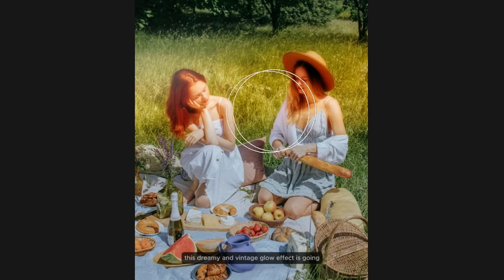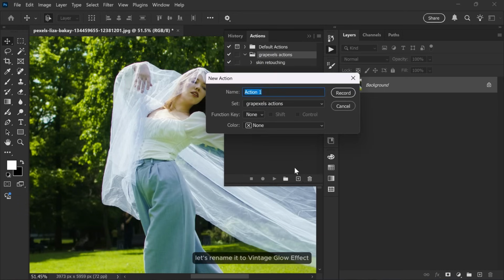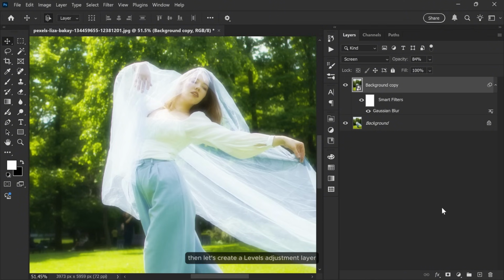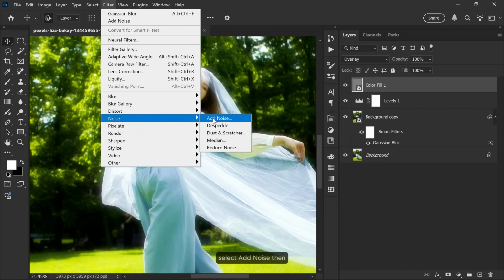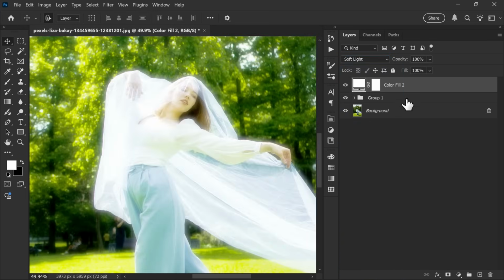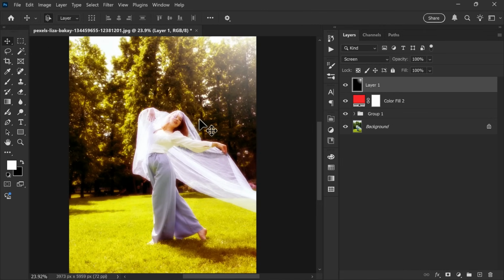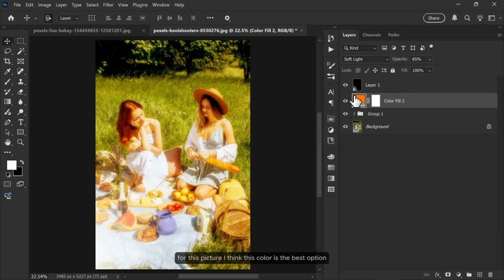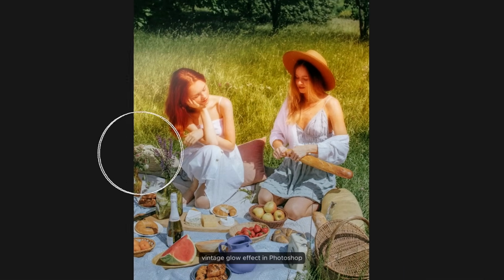The Most Beautiful Vintage Glow Effect Ever | Photoshop Viral Trend Tutorial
This dreamy vintage glow effect is going viral everywhere — and in this video, I’ll show you exactly how to create it in Photoshop. Not just that — you’ll also learn how to apply this glowing vintage look to hundreds of photos in one click using Photoshop Actions.

It’s soft, cinematic, and nostalgic — perfect for portraits, outdoor photos, or that moody film aesthetic.

✨ In this tutorial, you’ll learn:

How to create a dreamy glow effect in Photoshop

How to make your own vintage glow action

How to batch-apply this effect to multiple photos automatically

📸 Whether you’re going for a retro film vibe or a soft dreamy glow, this Photoshop tutorial will completely change the way you edit photos.